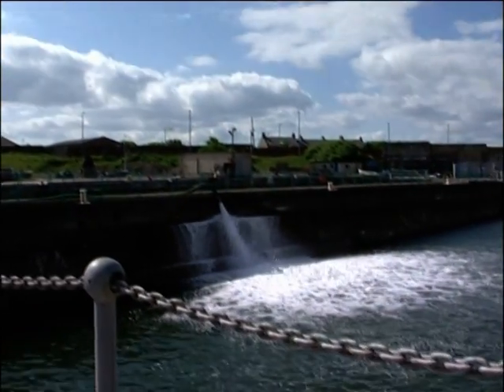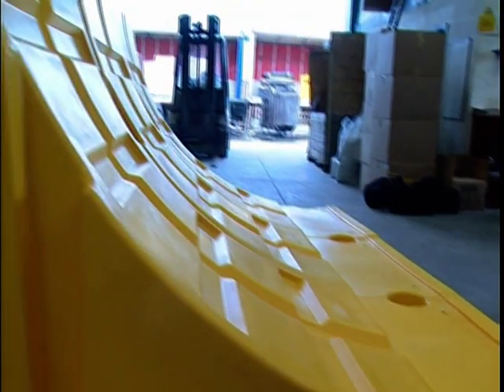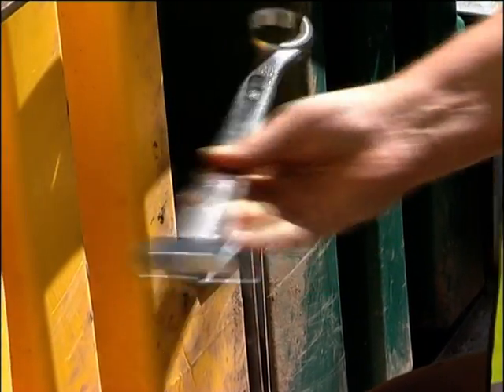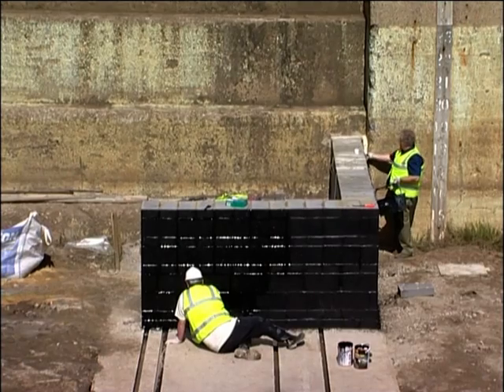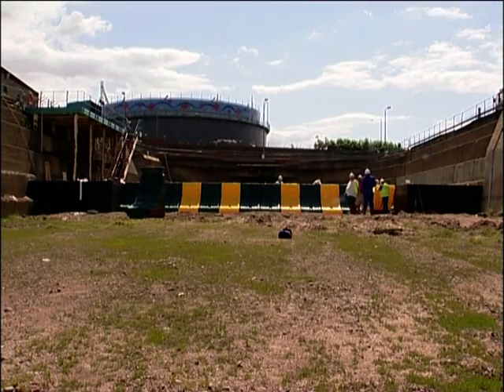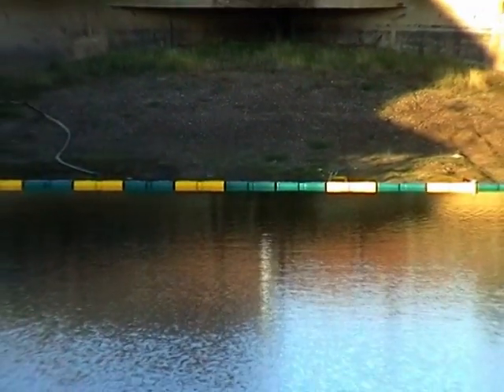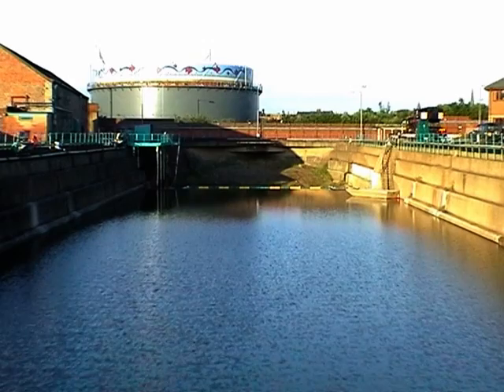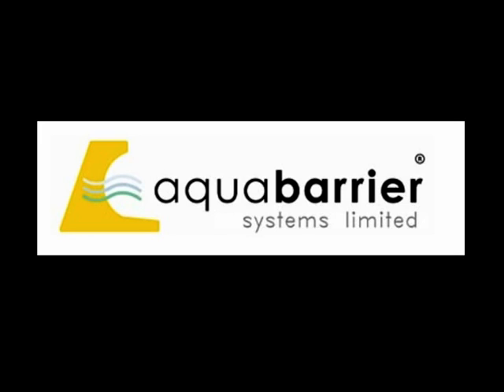Flood Defence for York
Aquabarrier Systems Flood defence for Clementhorpe in the City of York, actual trials of the temporary demountable system,now being constructed in York, suported by the Environment Agency